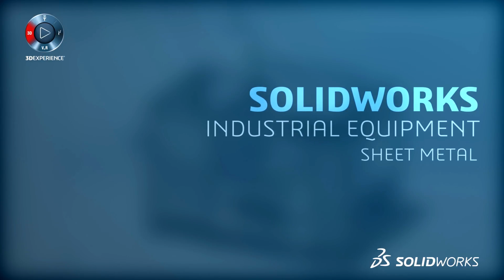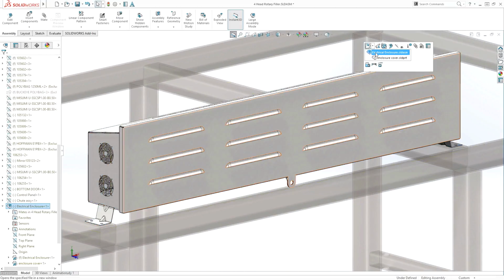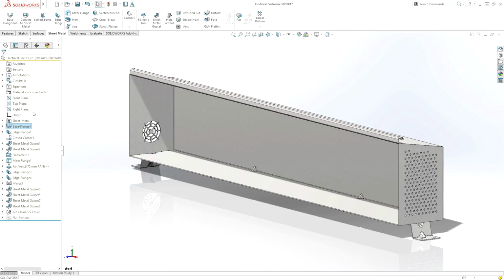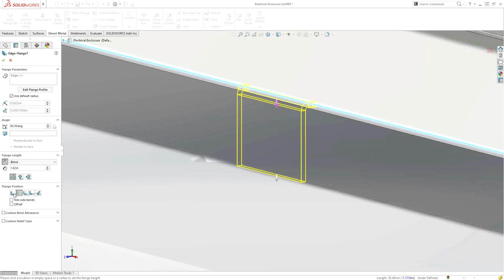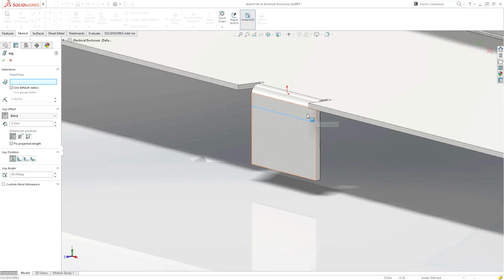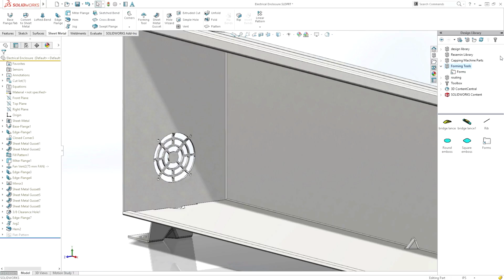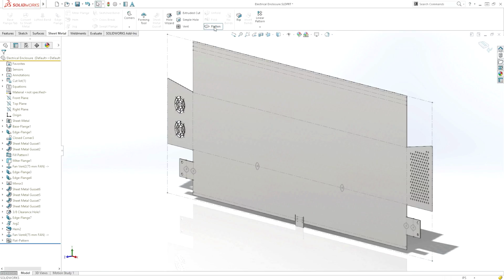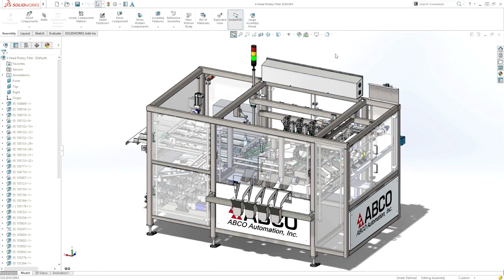Sheet Metal in Industrial Equipment - SOLIDWORKS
Industrial Equipment - Sheet Metal - SOLIDWORKS. Industrial machines often contain a wide variety of sheet metal parts. These can range from guarding to protect people and equipment, to brackets for mounting sensors and lighter weight components, to slides, hoppers and chutes to help guide product through the machine and electrical enclosures. SOLIDWORKS provides a broad range of easy to use tools to enable you to quickly create and document these sheet metal parts.